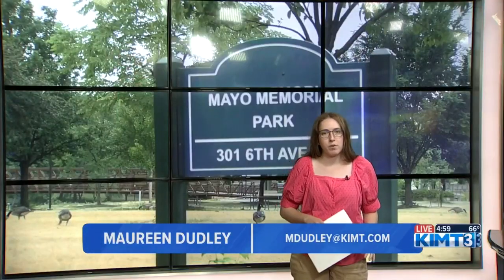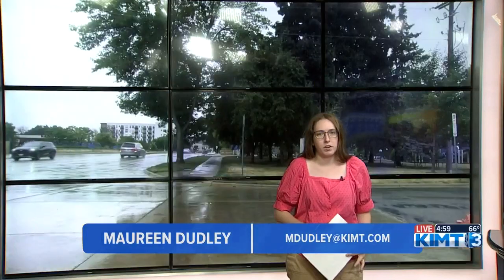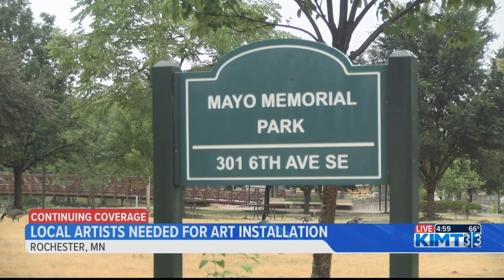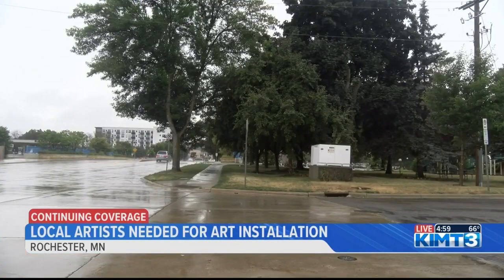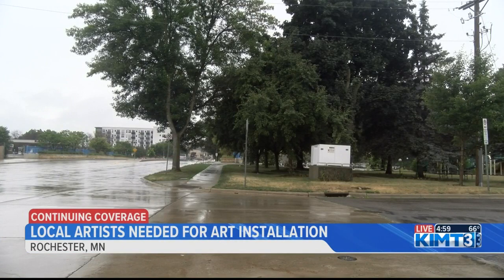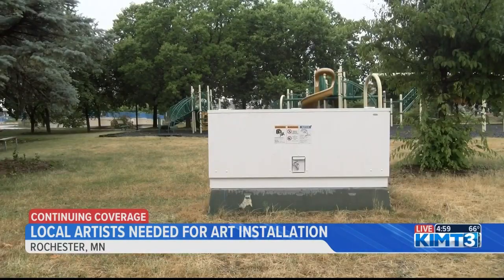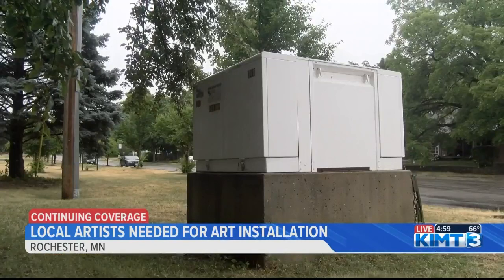Local artist needed for new installation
The project is part of efforts to beautify the Med City.